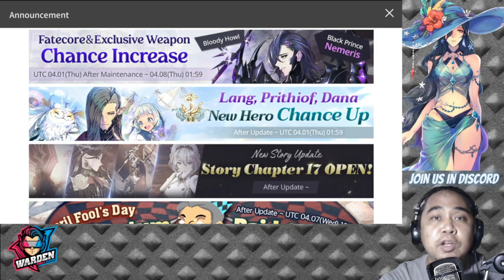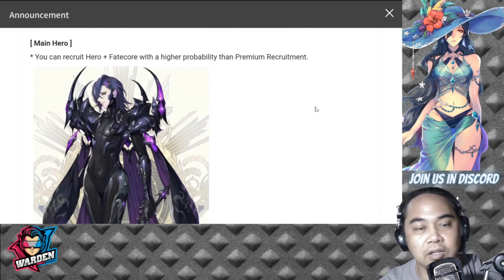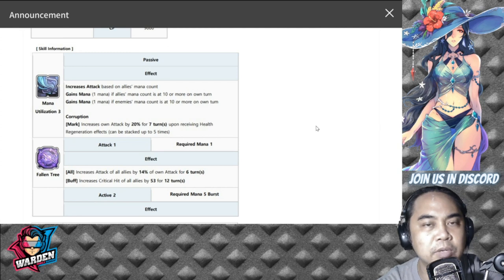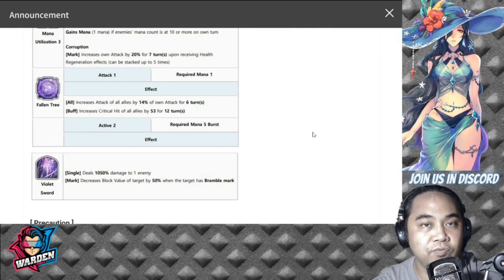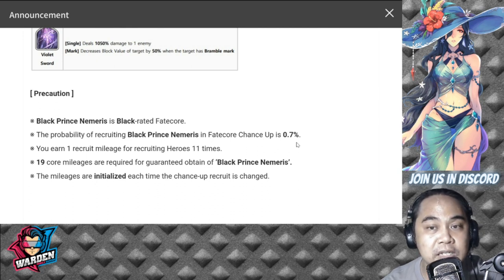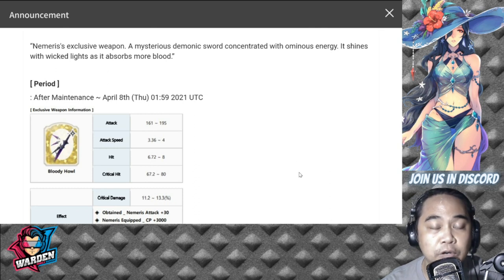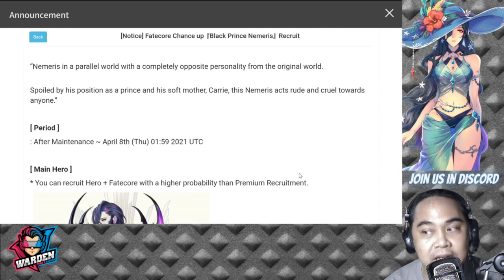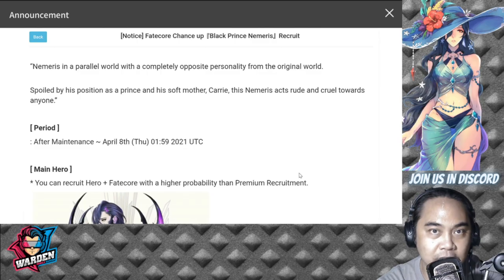First impressions of FC Nemeris | Exos Heroes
Episode 129: Is FC Nemeris worth your Xes? Costume design definitely outstanding!